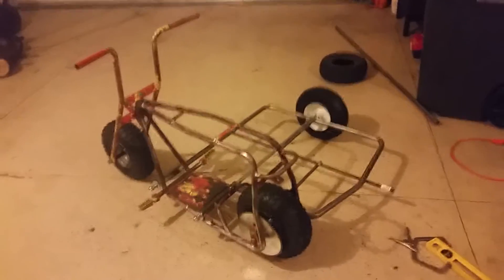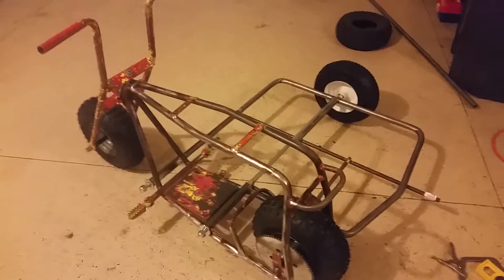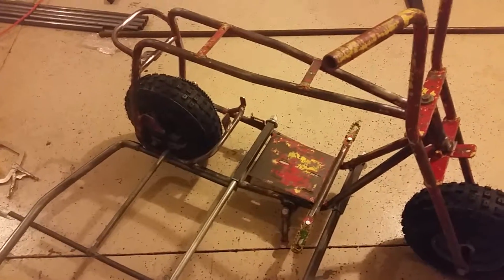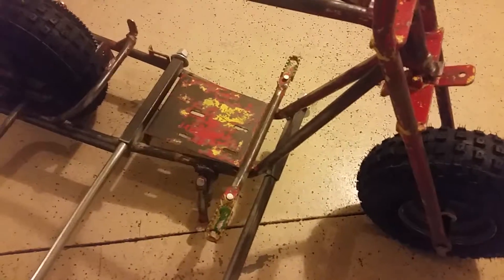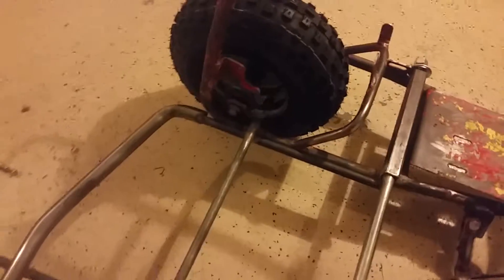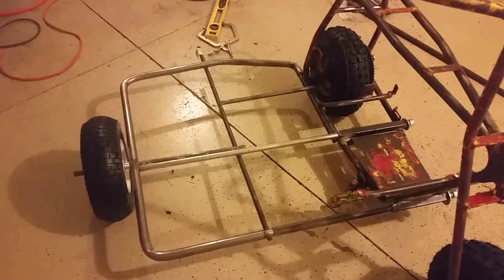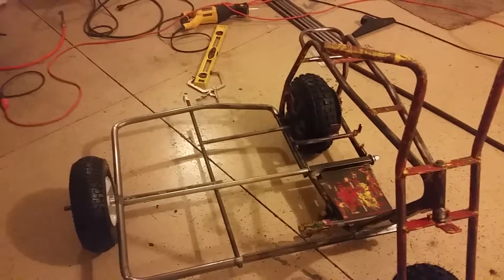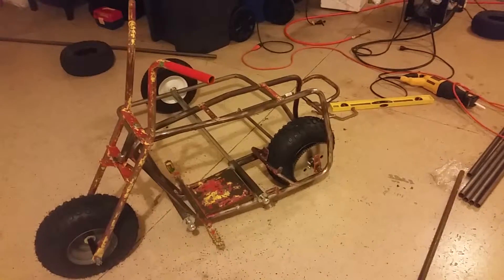Doodle Bug Side Car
Started a doodle bug restoration project and decided to make a quick detach side car. Rich spence gave me the idea with the fine job he did with his project. Thanks Rick!